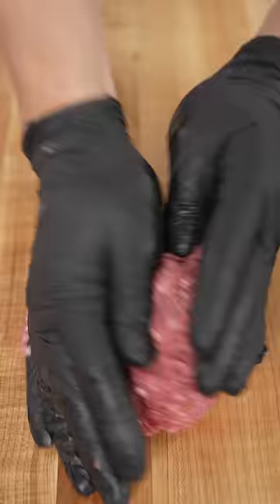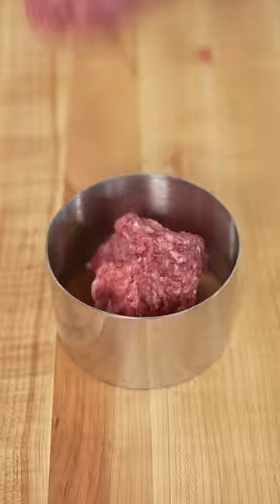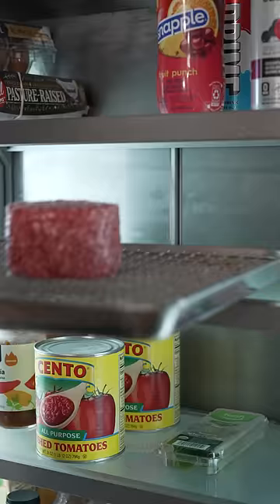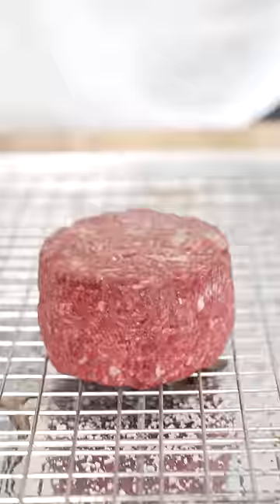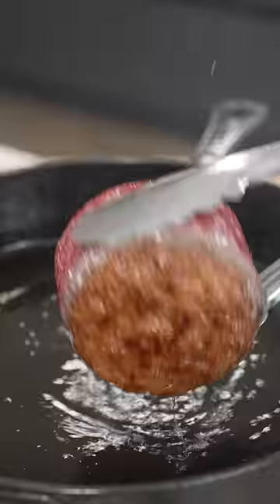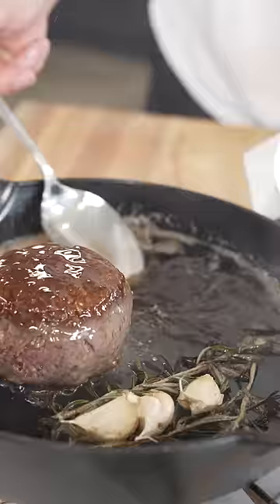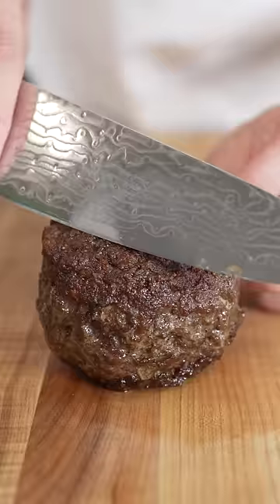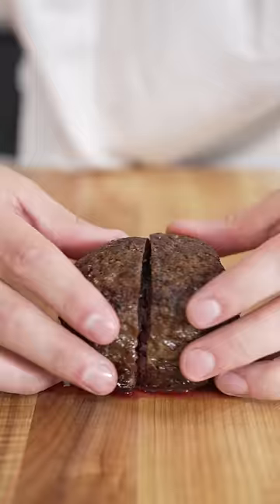Turning Ground Beef Into Steak